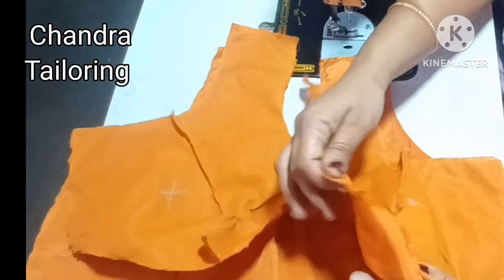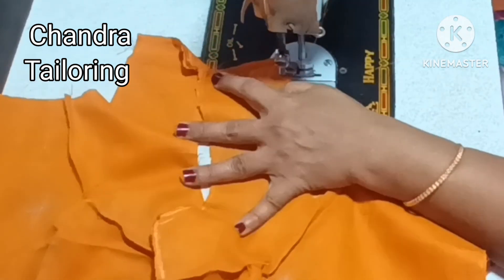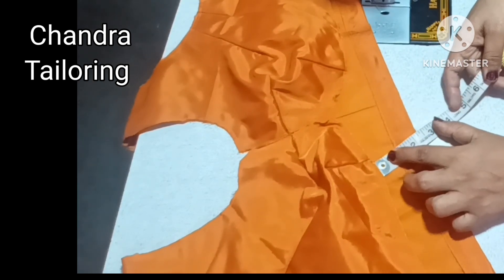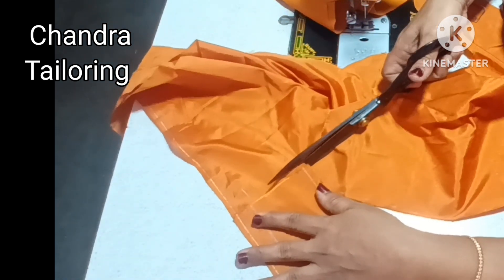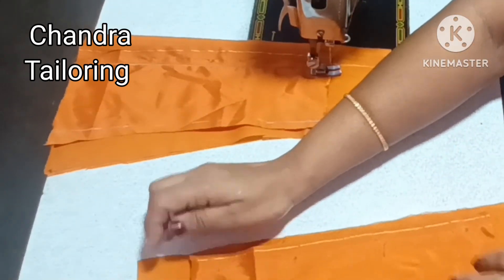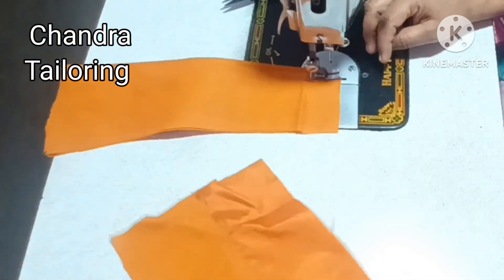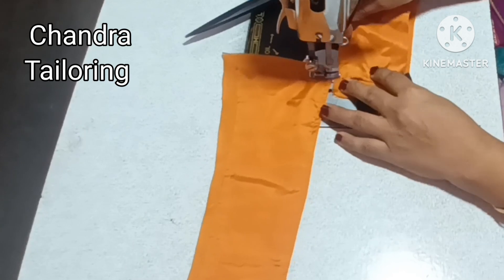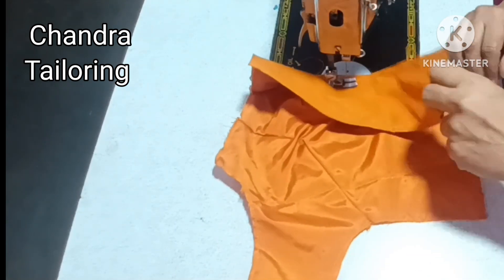Blouse stitching |in Tamil | Easy method blouse stitching in tamil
From this video you can learn how to stitch blouse in simple and easy method(DIY)blouse stitch tricks and tips for beginners in tamil

ஜாக்கெட் மிக எளிதாக தைப்பது எப்படி
Cut and stitch blouse with me for beginners.
Blouse stitching easy method for beginners in tamil language
Blouse stitching tips and tricks
Easy simple blouse stitching by using model blouse
Blouse cutting and stitching with model blouse
How to stitch blouse
Stitching your own blouse ideas
Lockdown activities

36 inch blouse  stitching in tamil
blouse cutting in tamil
cutting blouse tamil
blouse stitching in tamil
cutting blouse in tamil
blouse stitching tamil easy method

FRIENDS DO YOU  LIKE THIS VIDEO